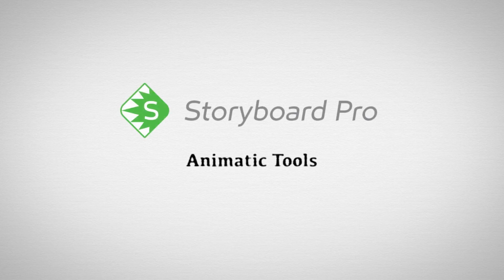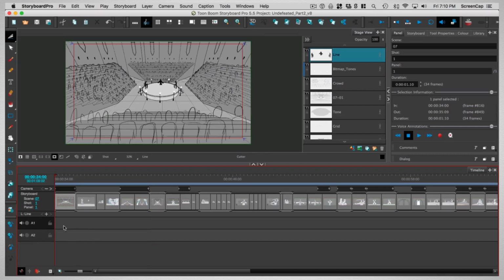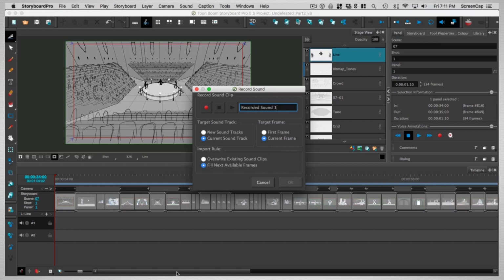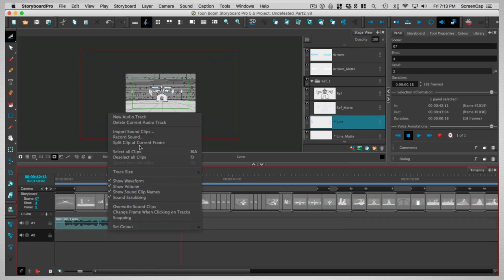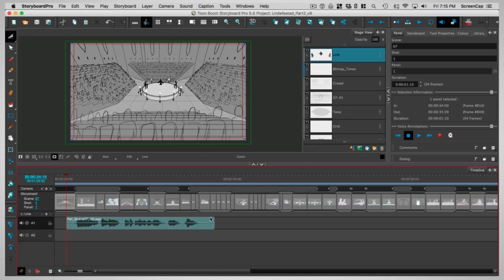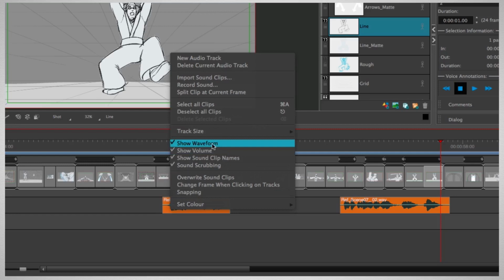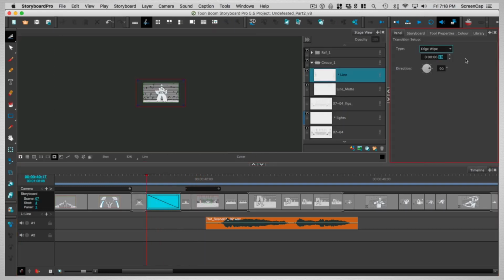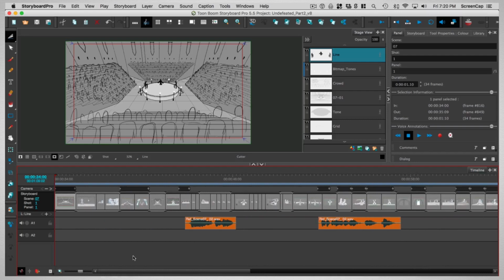09 04 Animatic Tools